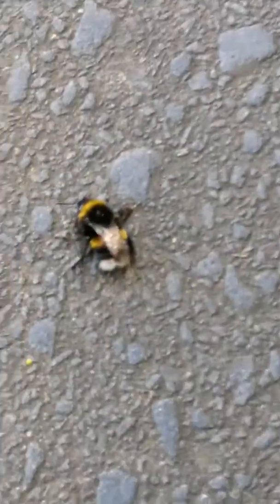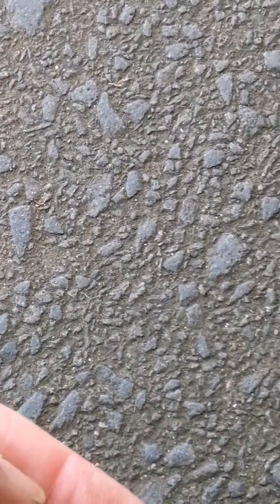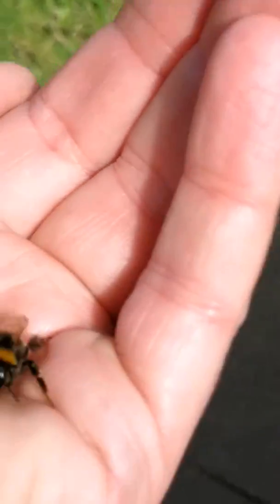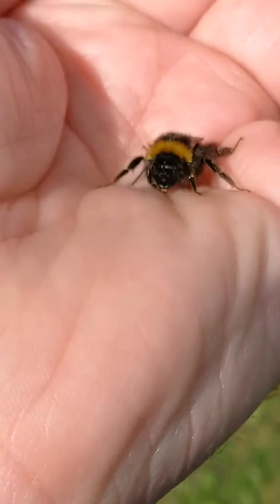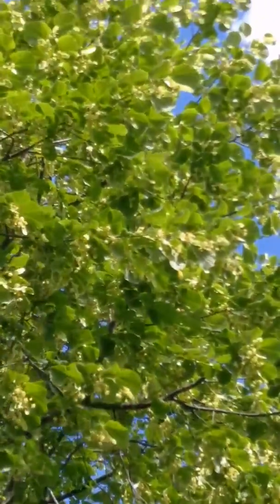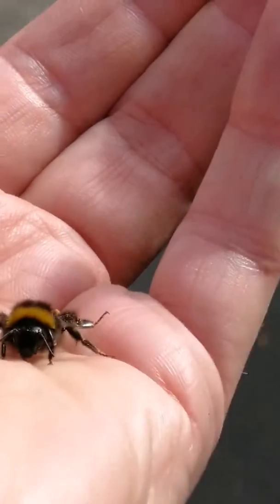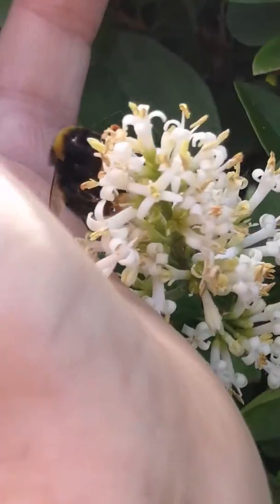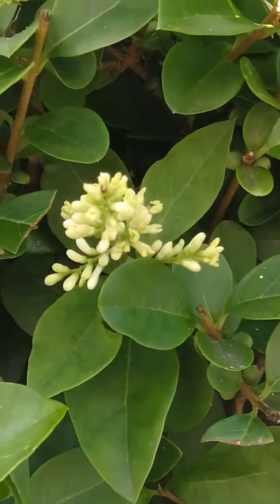Save the Bees